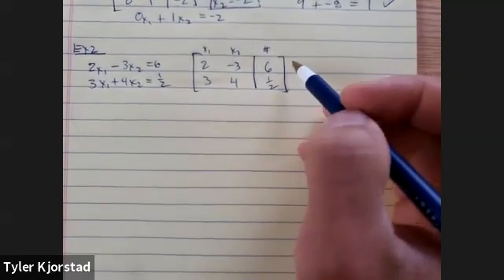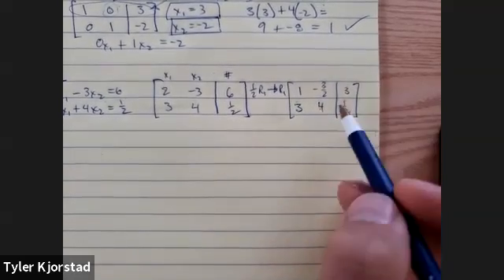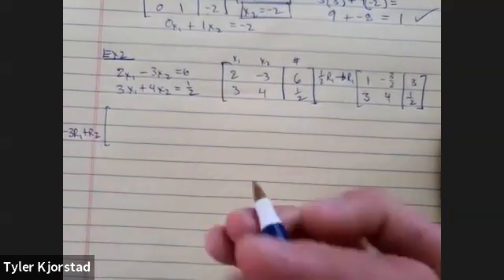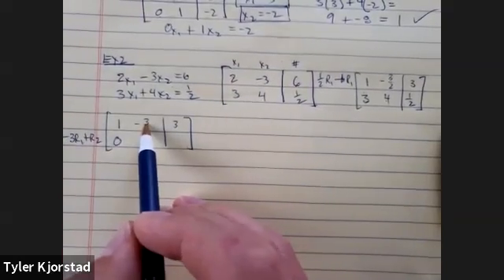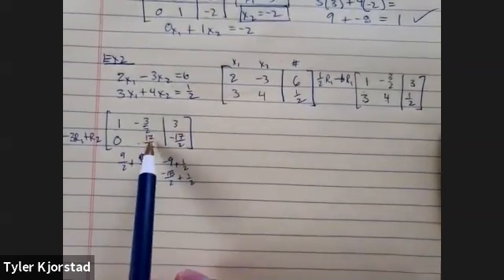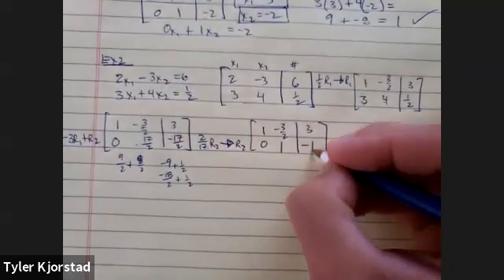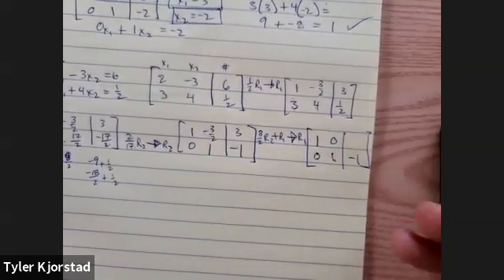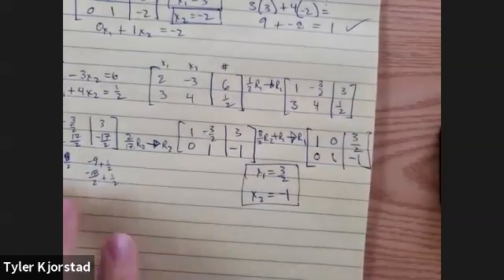Math 2355 - Chapter 4 section 2 - Example 3